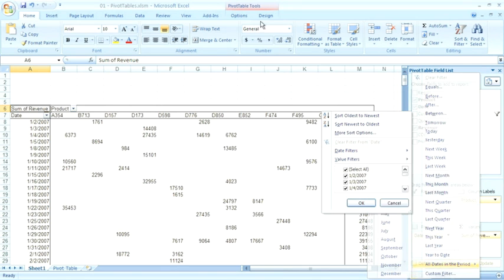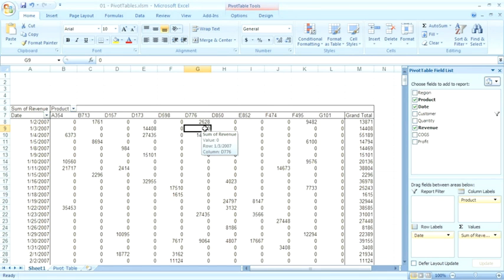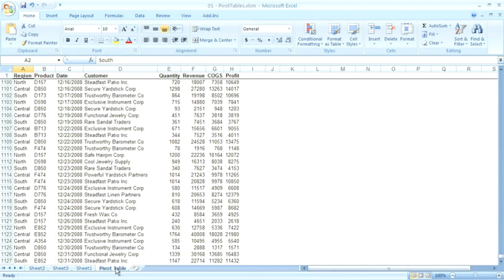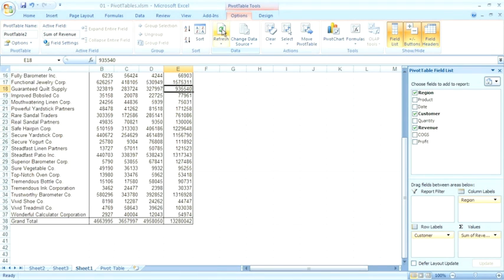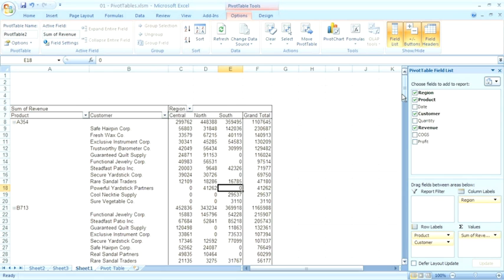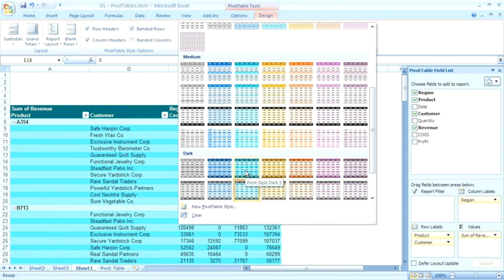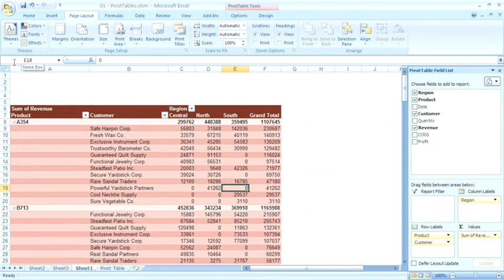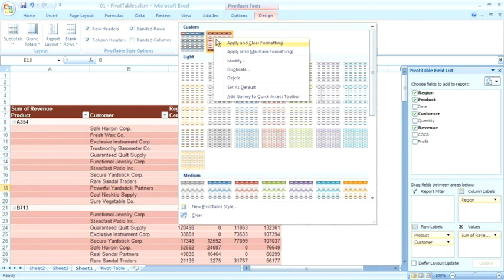Microsoft Excell Full Tutorial For Advance Level: lesson 2 part 2